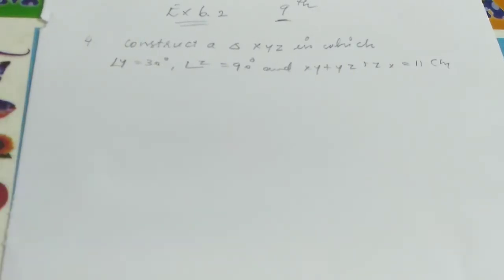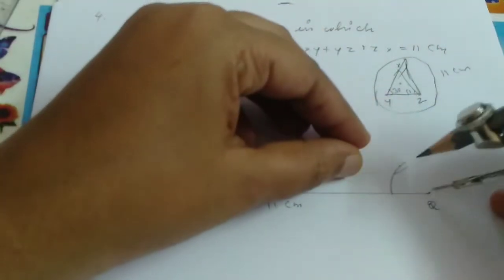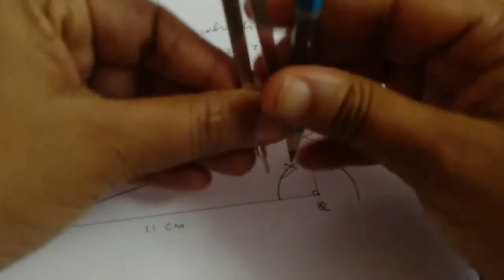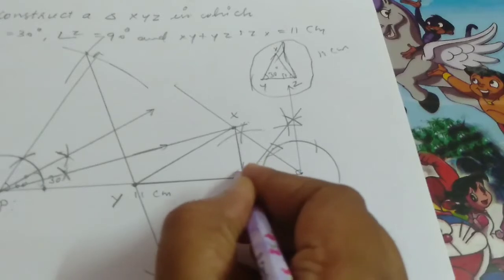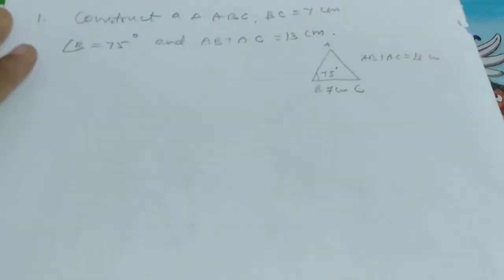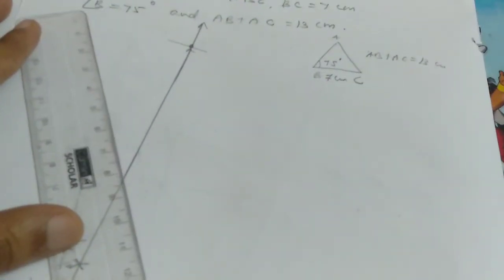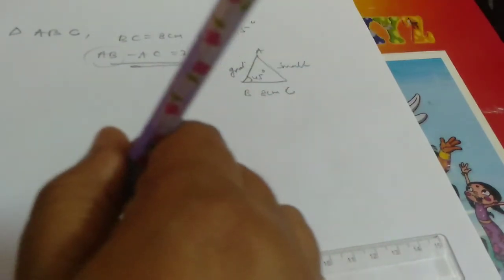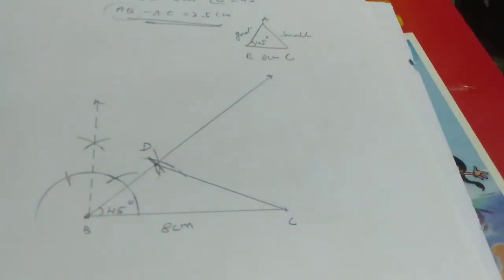class 9/Construction / Exercise 6.2/ construct Triangle / English / Nithyavathi.